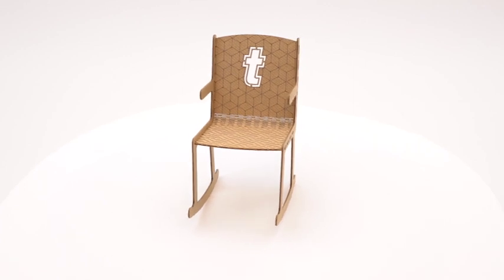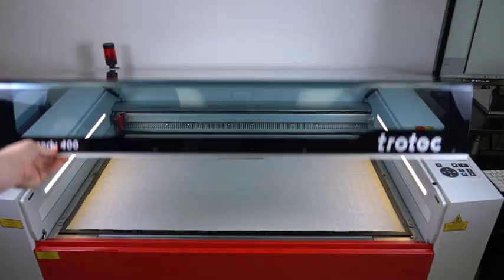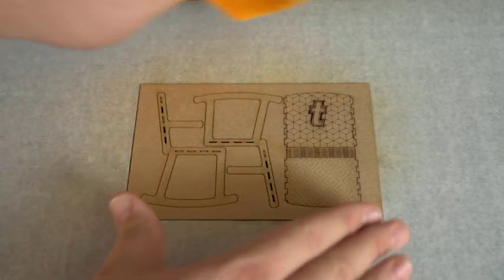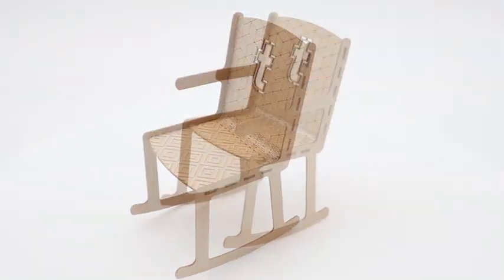Trotec DIY: TroCraft Eco Rocking Chair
Our TroCraft Eco material is ideal for model making. You can try it yourself by using the following instructions to build this little rocking chair model.

Laser Parameters:

Engraving
Power(%): 15
Speed(%): 100
ppi/Hz: 500
Z-offset: 0

Marking
Power(%): 80
Speed(%): 10
ppi/Hz: 3000
Z-offset: 4mm

Cutting
Power(%): 100
Speed(%): 4
ppi/Hz: 2000
Z-offset: 0

Be the first to get updates!